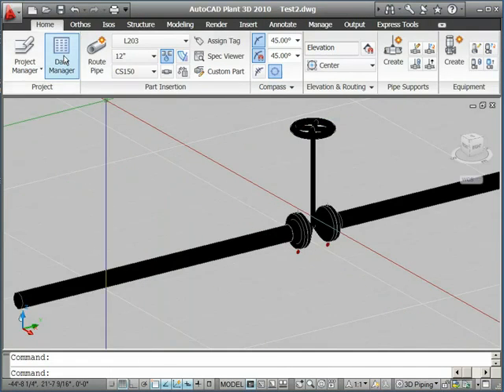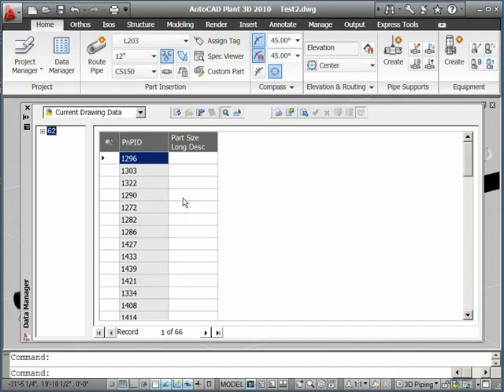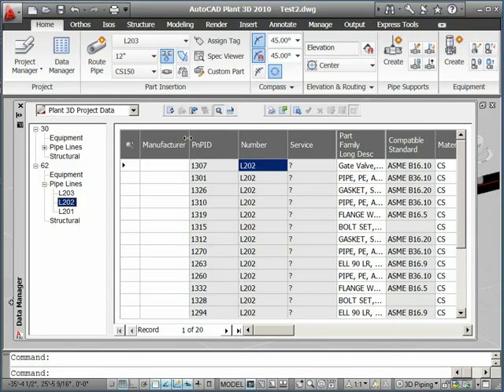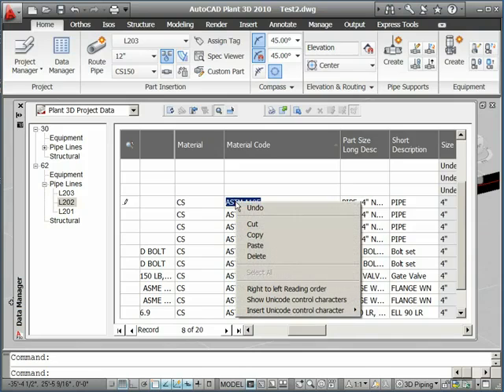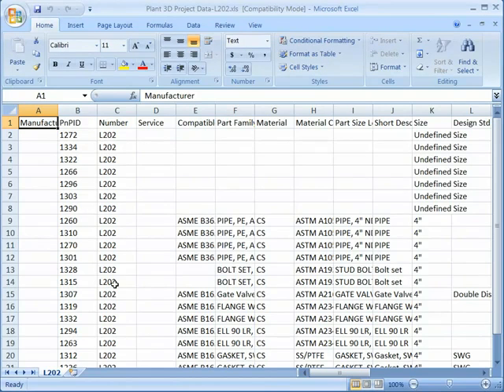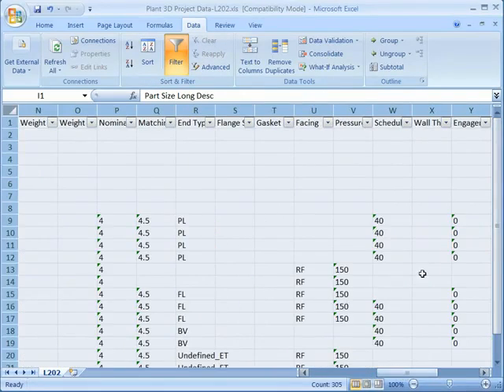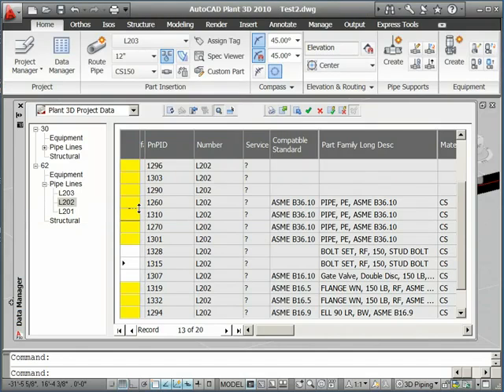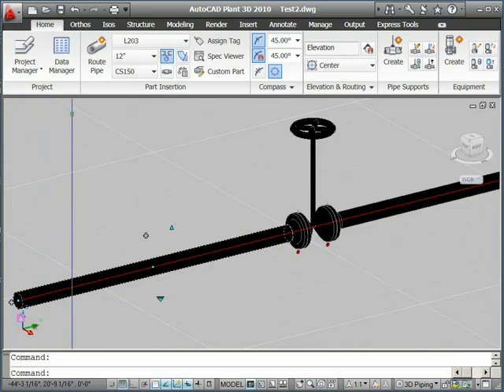AutoCAD Plant 3D: Roteamento de Tubos P4 | MAPData